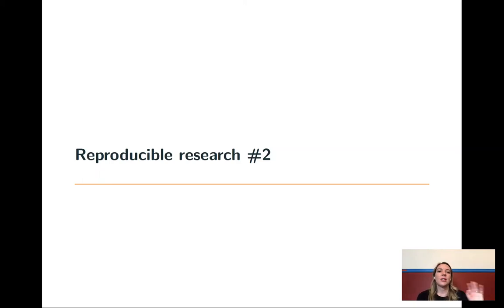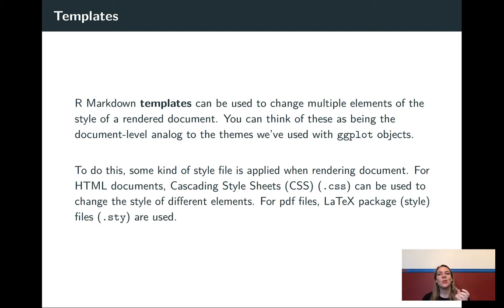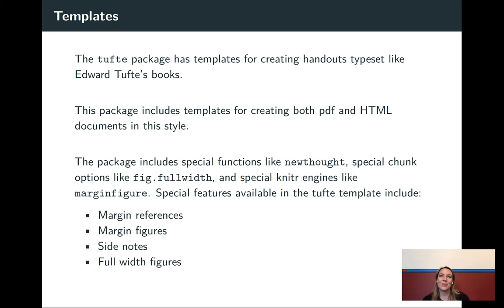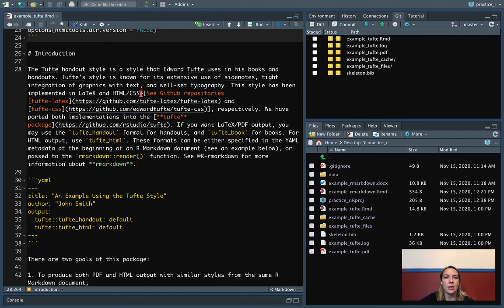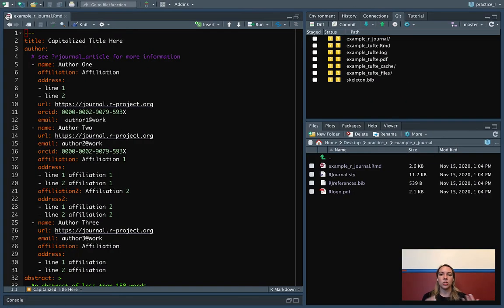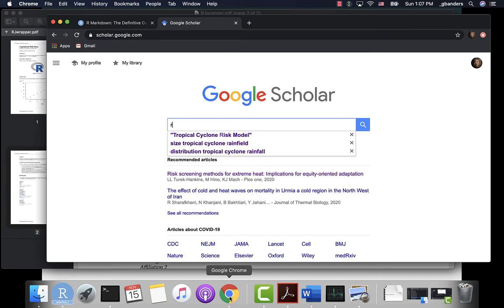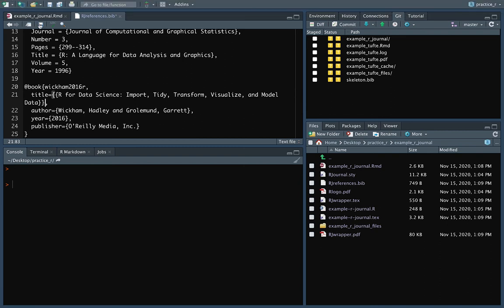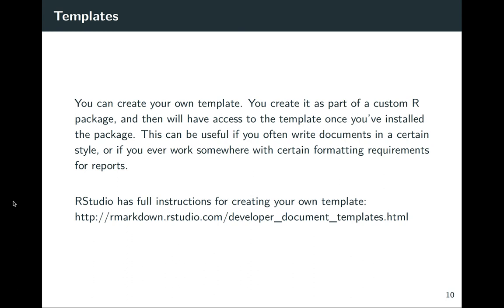Ch 9, Video 9: Rmarkdown templates